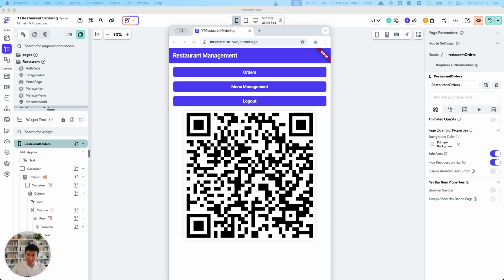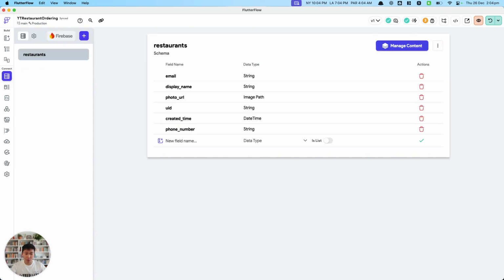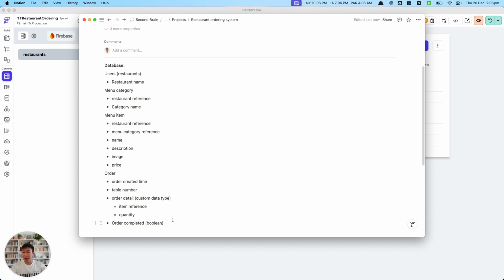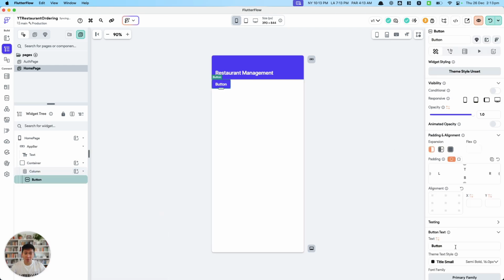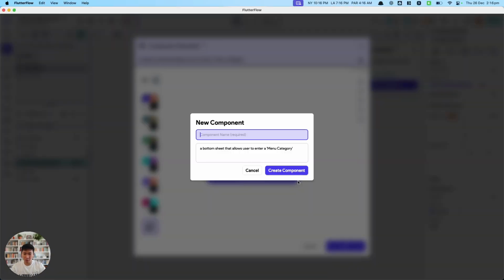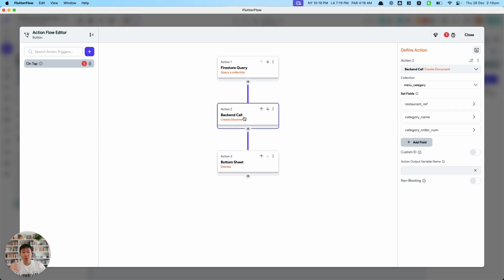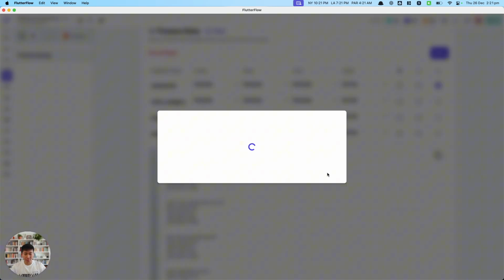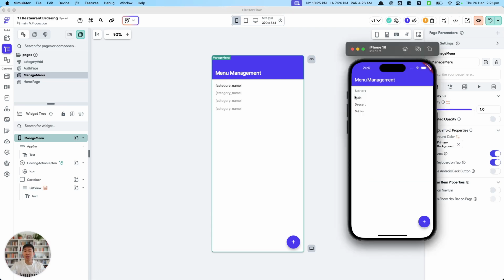Build a Restaurant Ordering App Part 1 - Database & Menu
You’ll learn how to build a seamless restaurant ordering app that allows customers to scan a QR code to access the menu, add items to their cart, and send their order directly to the restaurant. This tutorial will guide you through creating a dynamic menu interface, implementing an intuitive “Add to Cart” system, and building functionality to submit orders effortlessly. By the end, you’ll have a fully functional app ready to revolutionise the dining experience while enhancing your FlutterFlow development skills!